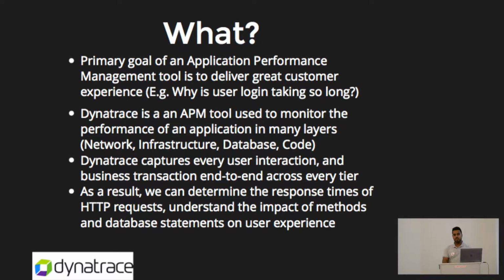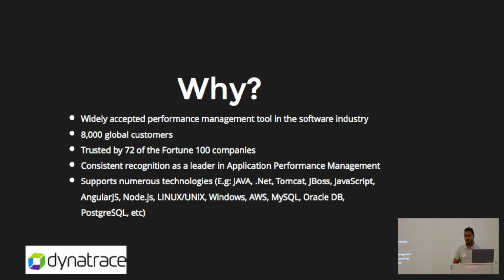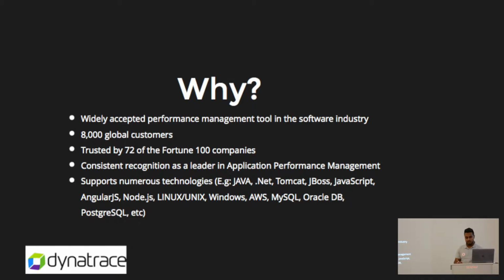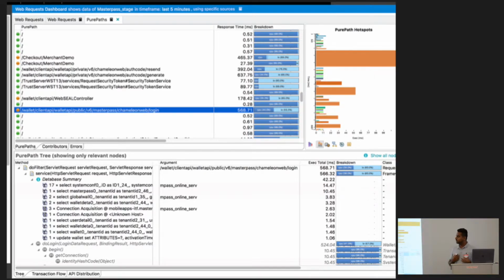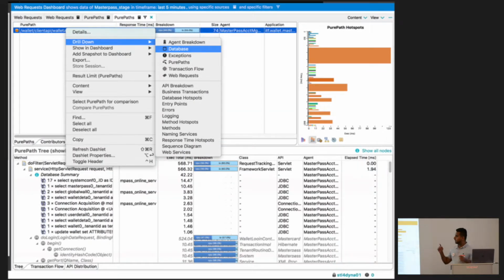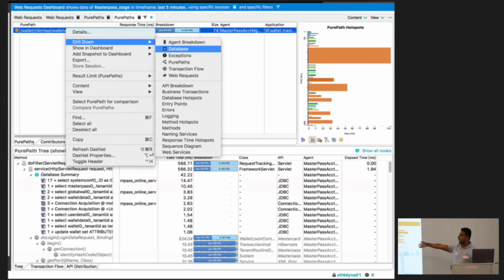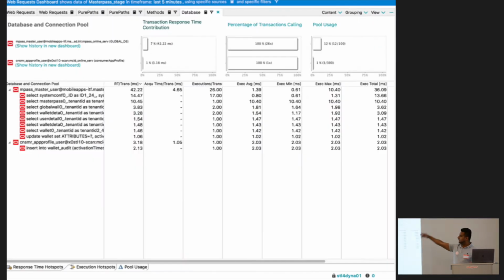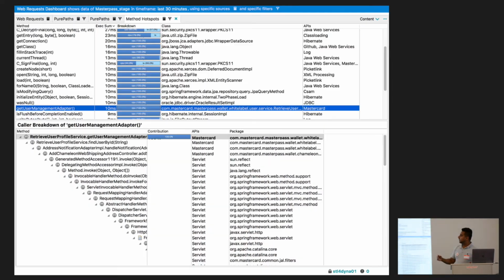Dynatrace - Abdul Goffar - IR Lightning Talks 1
From Abdul Goffar:
"In order to determine that the application Software Developers develop are fast and reliable, an Application Performance Monitoring tool is required. Dynatrace is a widely accepted and recognized leader in Application Performance Management tool within the software industry. Dynatrace has 8000+ global customers and trusted by Fortune 100 companies. Dynatrace has a full technology stack support (Java, .Net, Tomcat, JBoss, JavaScript, AngularJS, Node.js, LINUX/UNIX, Windows, AWS, MySQL, Oracle DB, PostgreSQL, etc). The technology stack supported can be found on their

The heart of Dynatrace is its PurePath Technology which allows technologists to trace every single end to end  transaction (web request, user interaction, batch jobs, network and infrastructure activities, database transactions, etc) . Technologists can drill down into each component and determine exactly where the bottlenecks there are in the application and optimize it."